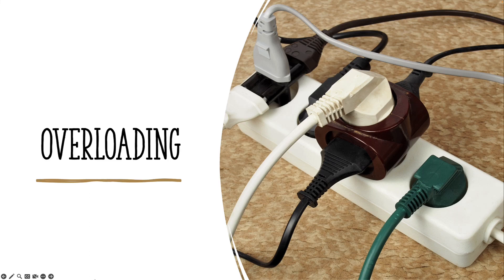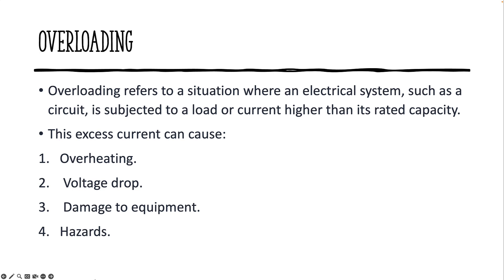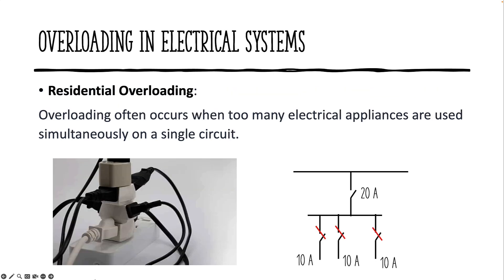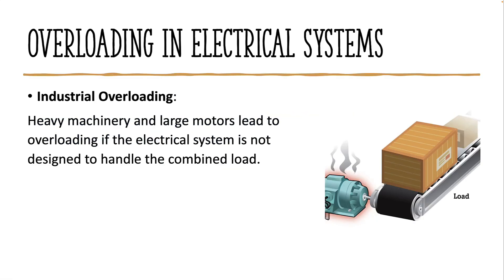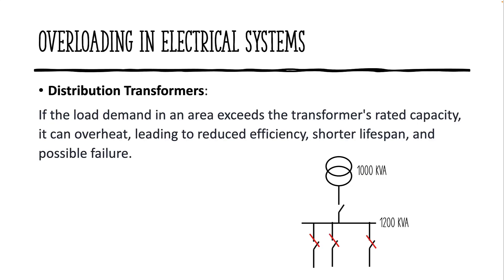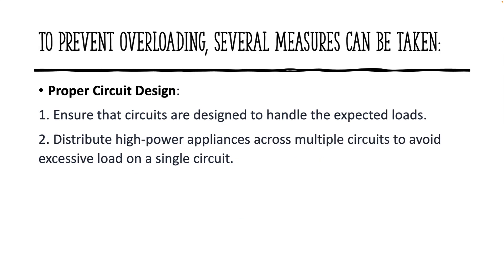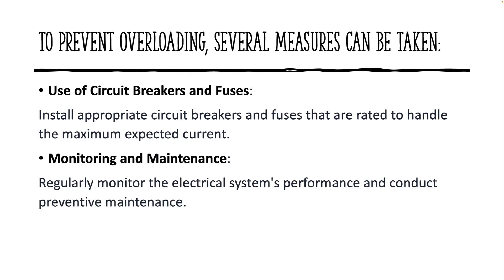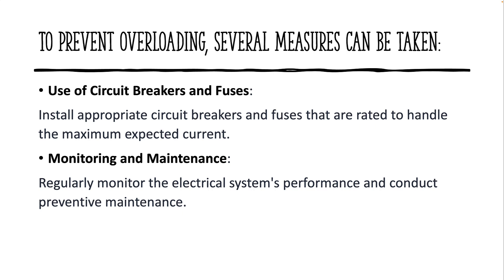Electrical System Overloading: Causes, Risks, and Prevention | Understanding Electrical Overloads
In this video, we delve into the critical topic of "Electrical System Overloading." Whether you are a homeowner, a DIY enthusiast, or an electrical professional, understanding overloading is crucial to maintain a safe and efficient electrical system.

⚡️ What is Electrical Overloading?
Electrical overloading occurs when an electrical system, such as a circuit, device, or power network, is subjected to a current higher than its intended capacity. This can lead to various issues, including equipment damage, overheating, voltage drops, and potential safety hazards. Join us as we explore different scenarios of overloading in residential and industrial settings.

🏠 Residential Overloading: Common Mistakes
Learn about the typical pitfalls that lead to residential overloading. Discover why plugging in too many high-power appliances on the same circuit or neglecting circuit ratings can cause tripped breakers and inconvenient power outages.

🏭 Industrial Overloading: Challenges and Solutions
In industrial environments, heavy machinery and power-hungry equipment can pose unique challenges. We'll discuss effective load management strategies and the importance of proper electrical system design to prevent overloads in the industrial setting.

🔍 Identifying Overloading Signs
Recognizing the warning signs of electrical overloading is crucial. We'll help you spot the signs of an overloaded system, such as flickering lights, burning smells, and hot electrical panels, so you can take action promptly.

💡 Prevention and Mitigation Techniques
Discover practical tips to prevent overloading and keep your electrical system running smoothly. From distributing loads across circuits to using appropriate circuit protection devices, we'll share effective measures to safeguard your system.

🔧 Maintenance and Upgrades
Regular maintenance and upgrades play a vital role in ensuring your electrical system remains reliable and safe. Learn about best practices for monitoring your system's performance and when it's time to consider upgrading to meet increasing demands.

📈 Power Grid Overloading: Impact on Communities
Explore how power transmission and distribution networks cope with peak demands. We'll shed light on the challenges faced by utility companies and how grid overloading can affect entire communities.

🚀 Whether you're a homeowner concerned about your household electrical system or an electrical professional seeking to enhance your knowledge, this video is packed with valuable insights to help you understand, prevent, and address electrical overloading.